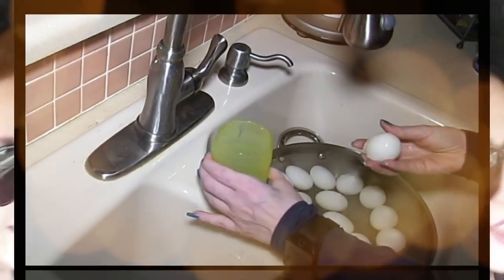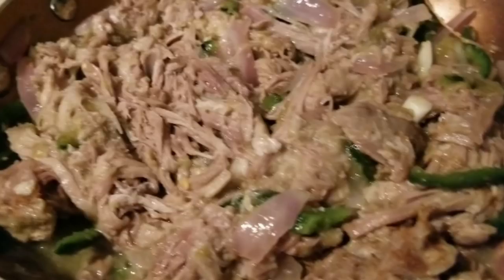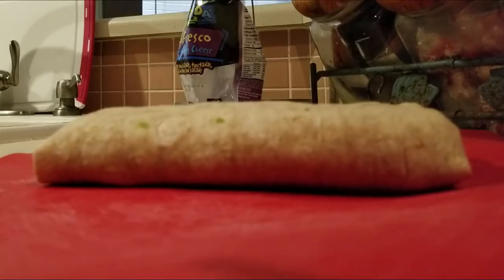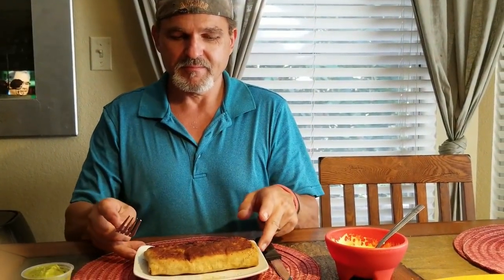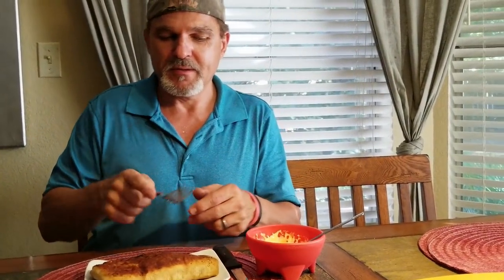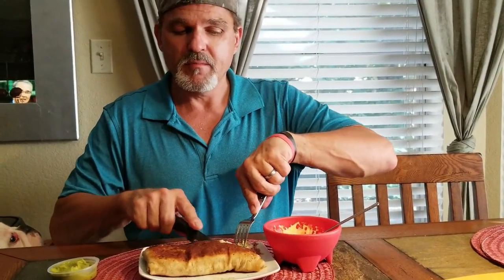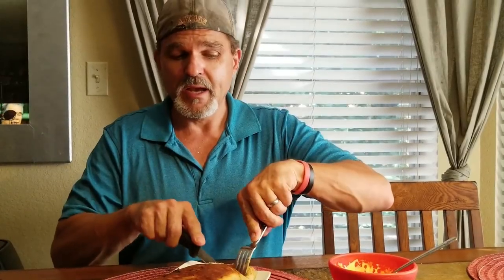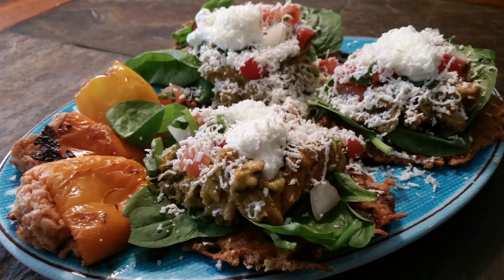KETO Pork from Meal Prep #2 Keto Burrito